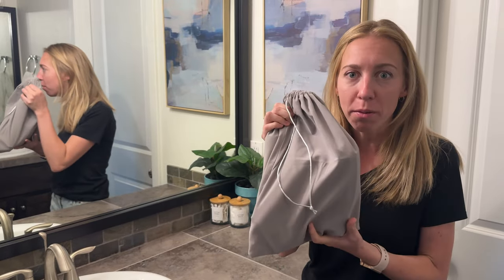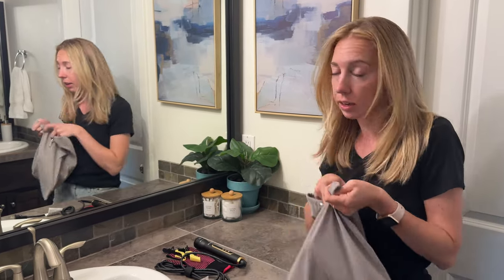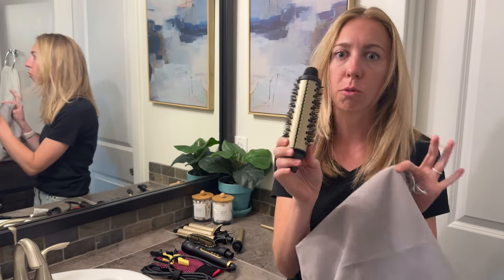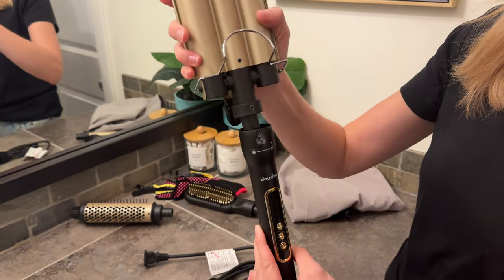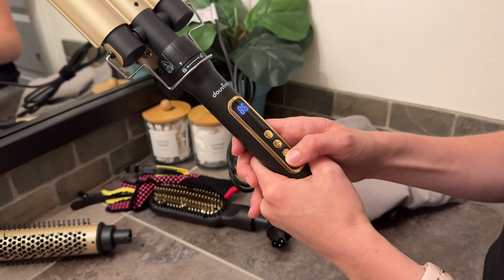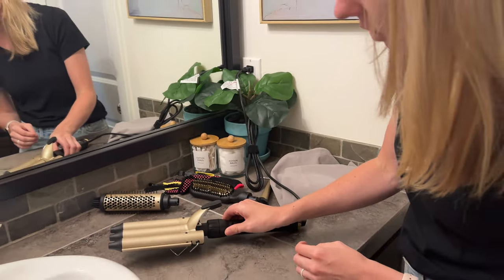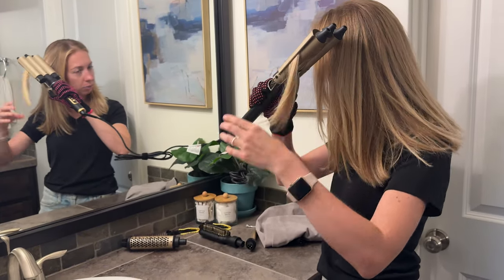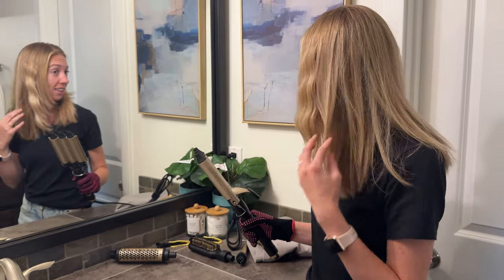See the 5 in 1 Hair Kit in Action!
Transform Your Hair with the Ultimate 5-in-1 Curling Iron & Styling Set!

Looking for a versatile styling tool that can do it all? Look no further than the 5-in-1 Curling Iron Set! This all-in-one hair styling kit includes everything you need to create salon-quality looks right at home. Whether you want sleek, straight hair, voluminous curls, or trendy beach waves, this set has got you covered.

What’s Included:

 • Interchangeable Ceramic Curling Wands: Comes with multiple barrel sizes, including a 3/8 inch and tapered barrel, perfect for creating tight curls, loose waves, or anything in between.
 • Hair Straightener Brush: Achieve silky, smooth hair with the built-in straightener brush, designed to glide effortlessly through your hair for a flawless finish.
 • 3 Barrel Hair Crimper: Add texture and volume with the crimper attachment, ideal for achieving those coveted 90s-inspired looks.
 • Thermal Brush: Style and add shine with the thermal brush, perfect for smoothing and finishing your hair.

Why You’ll Love It:

 • Ceramic Technology: Ensures even heat distribution for consistent styling and less damage to your hair.
 • Dual Voltage: Take this styling tool with you anywhere in the world, thanks to its convenient dual voltage feature.
 • Perfect Gift: Looking for the perfect gift for a special woman in your life? This 5-in-1 styling set makes an ideal present for any occasion!

Achieve Any Look You Desire:
From polished straight hair to bouncy curls, this 5-in-1 Curling Iron Set gives you the flexibility to switch up your style with ease. Whether you’re getting ready for a night out, a special event, or just want to feel fabulous every day, this set is your go-to tool for all your hairstyling needs.

Ready to Style?
Discover the endless possibilities and transform your hair with this all-in-one styling kit.